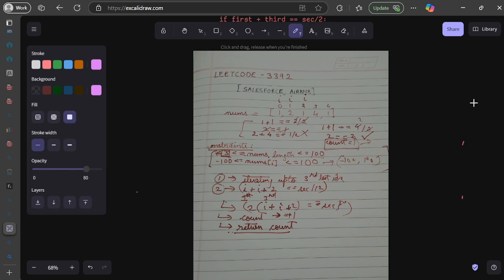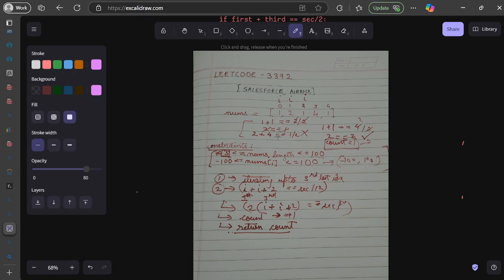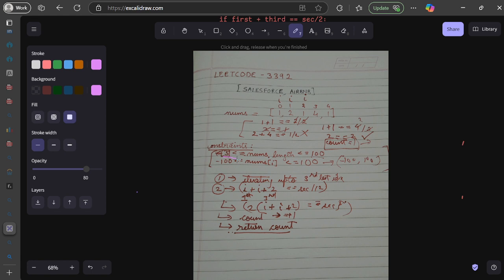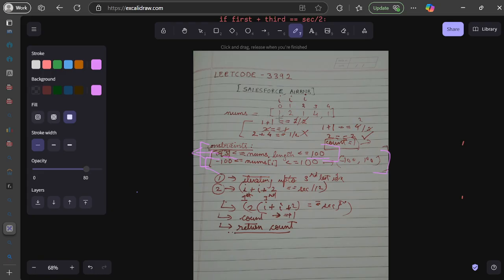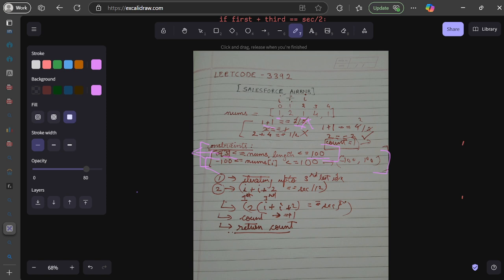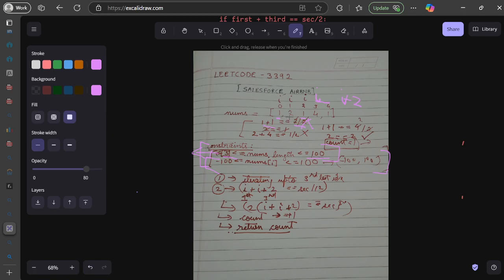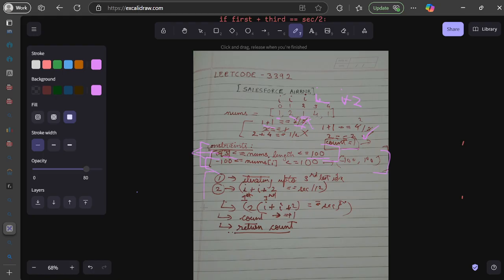Can you solve THIS Amazon interview question? Leetcode - 3392 | Simple Explanation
Hi peeps, I'm just a noob nobody solving problems . Enjoy my blunders. Just yapping, don't mind. Okay bbye see ya tomorrow.

Company Tags:
Facebook | Amazon | Microsoft | Netflix | Google | LinkedIn | Pega Systems | VMware | Adobe | Samsung